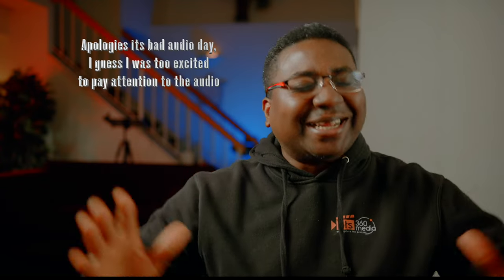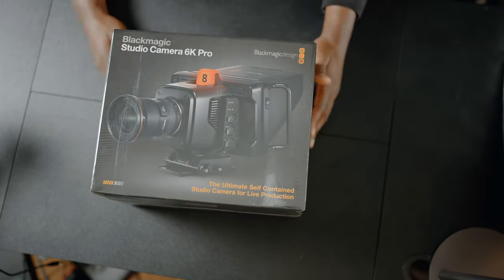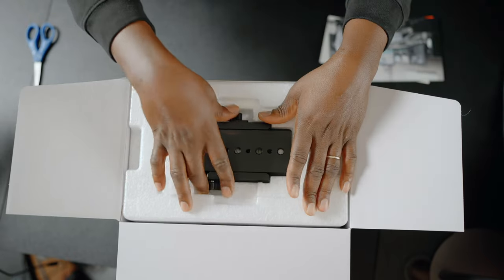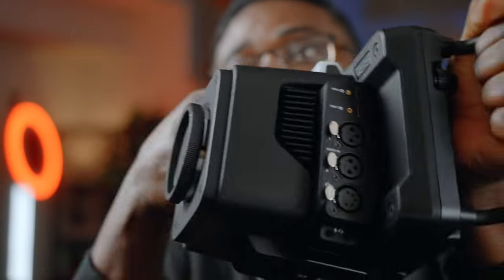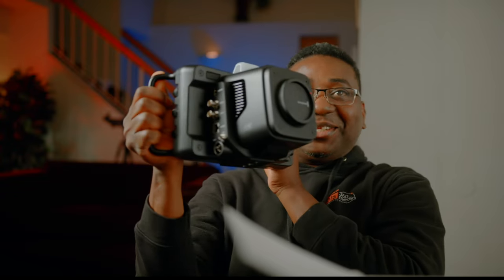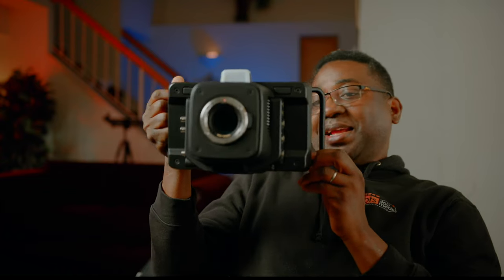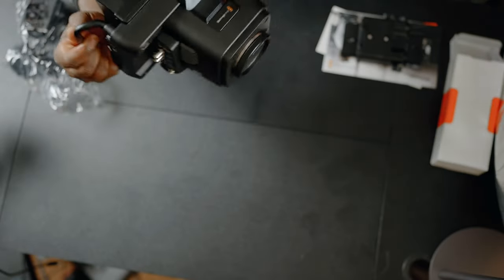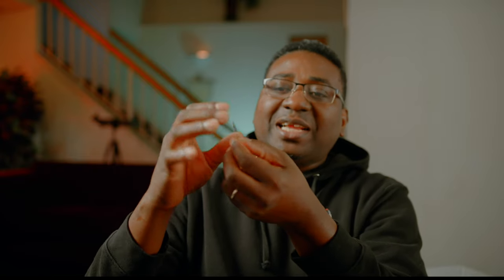Blackmagic studio camera 6k pro unboxing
My Cameras:
Ursa mini pro 12k
BM studio 6k pro